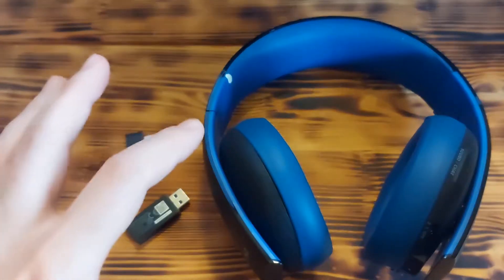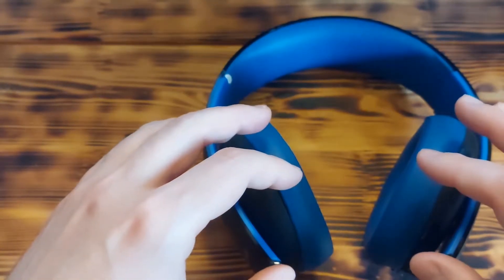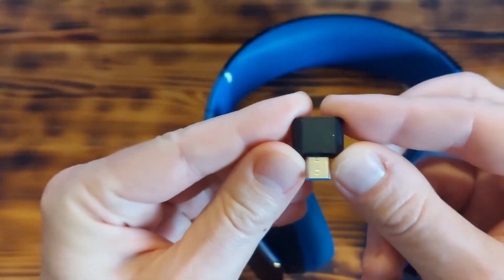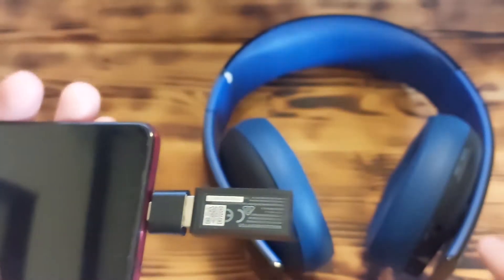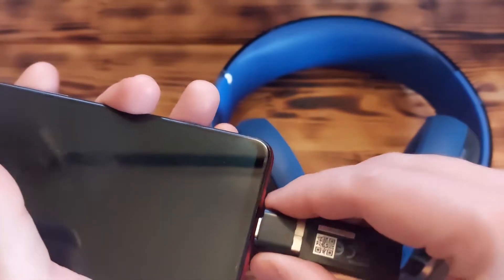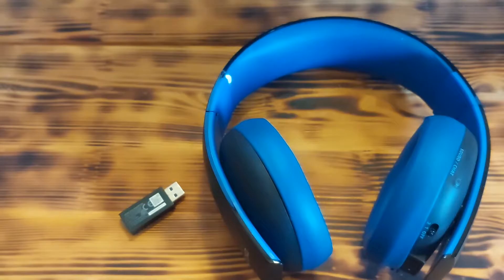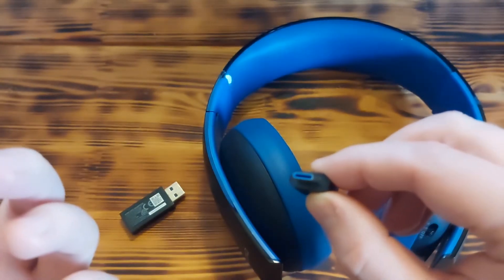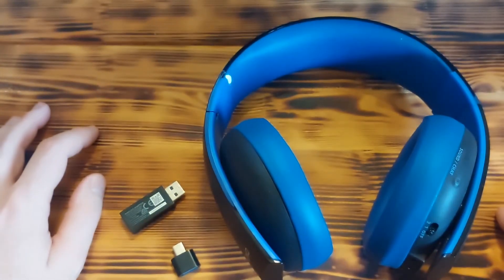How to use Sony Gold Playstation Headset on Smartphone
Here you can see how to use Sony Gold Playstation headset on smartphone. considering they use a wifi adapter.